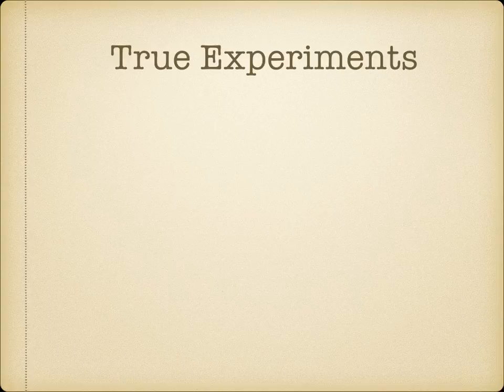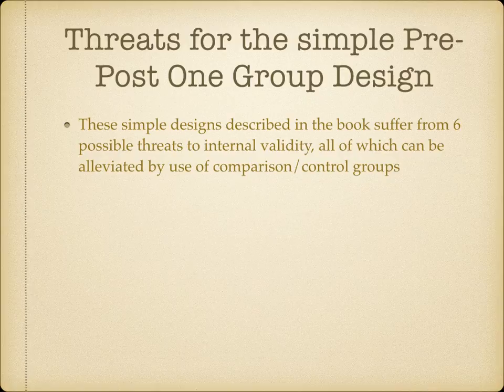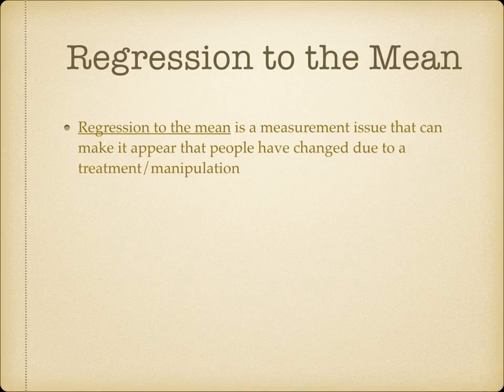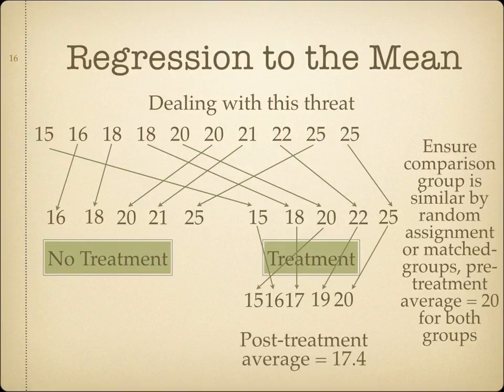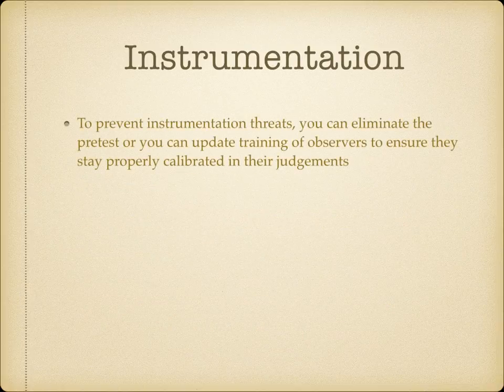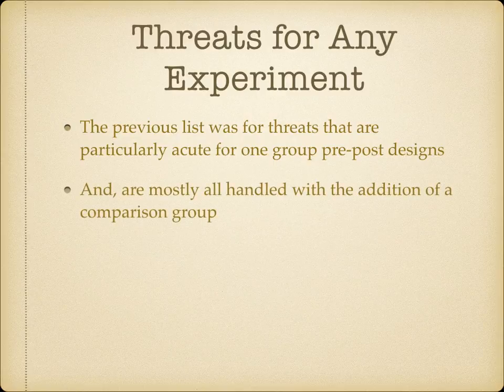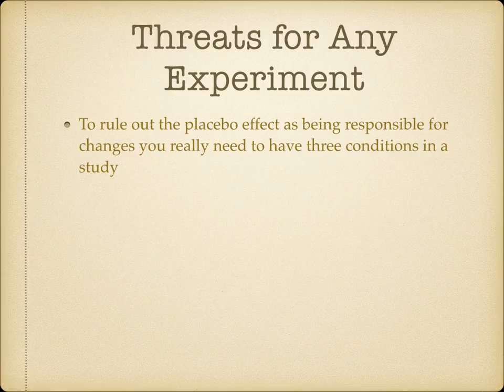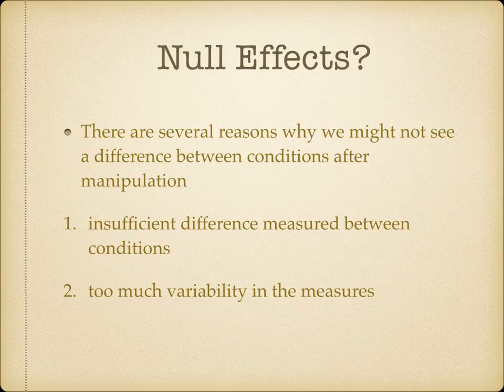201 Ch 11 REC